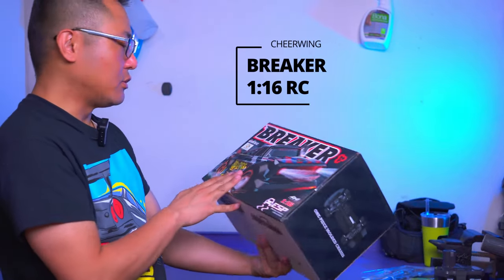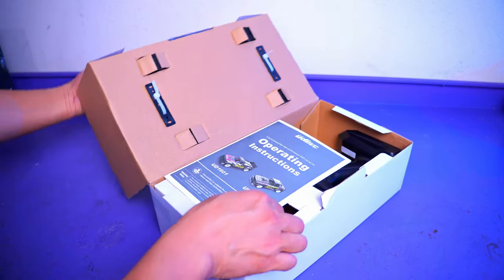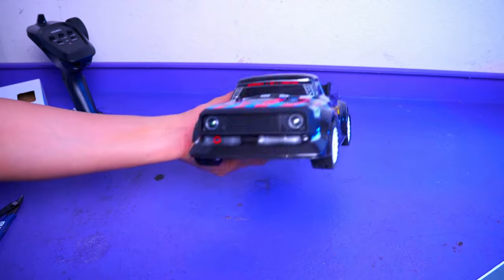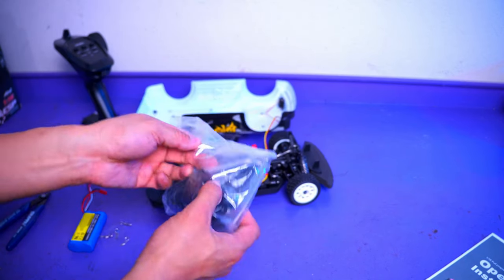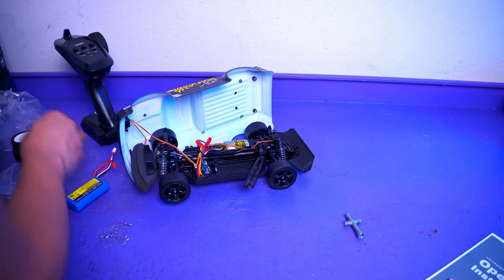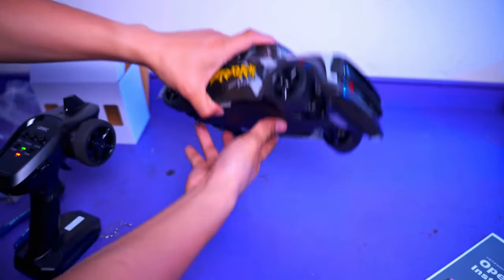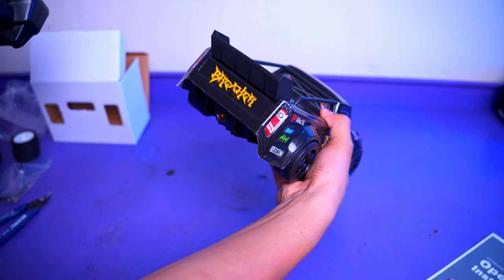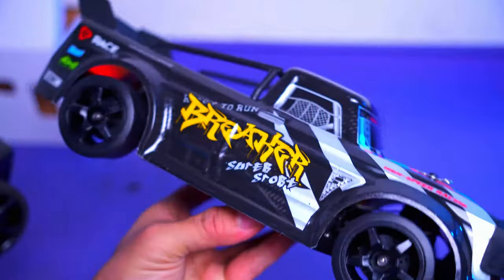Cheap 1:16 Scale 4WD Drift RC Car - UDI Cheerwing Breaker Small Truck 2.4GHz from Amazon [Under $70]